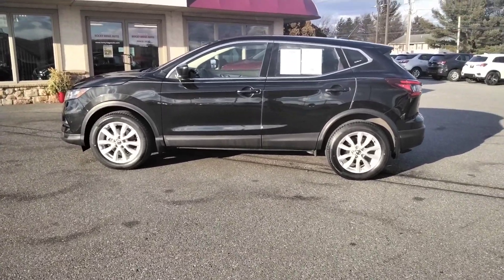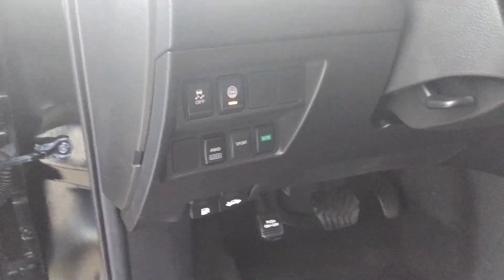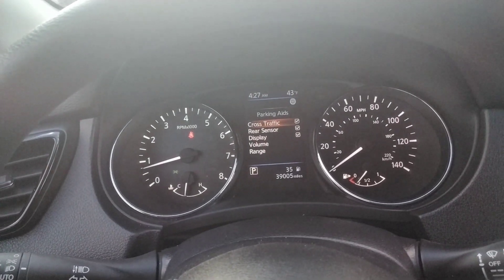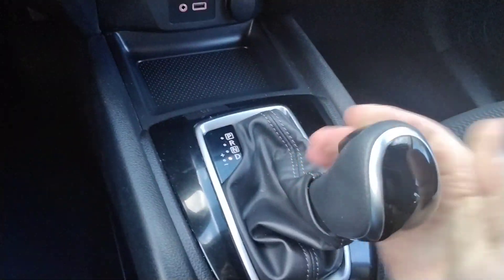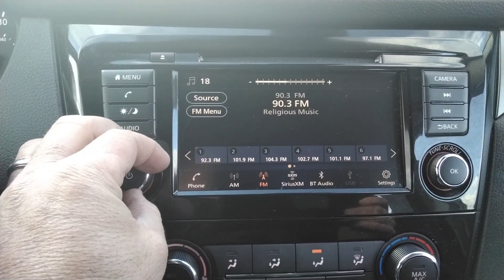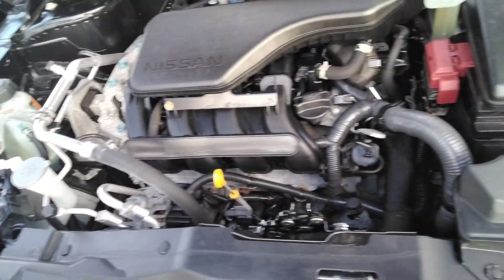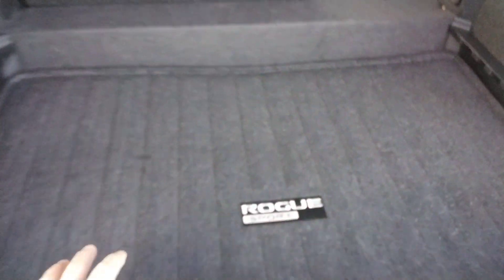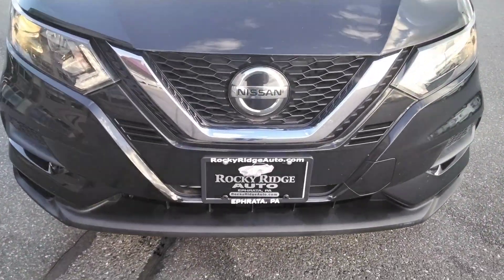2020 Rogue Sport AWD ST# 14366 Rocky Ridge Auto